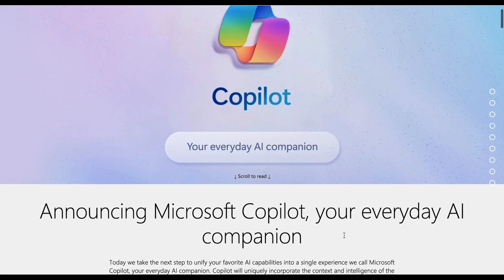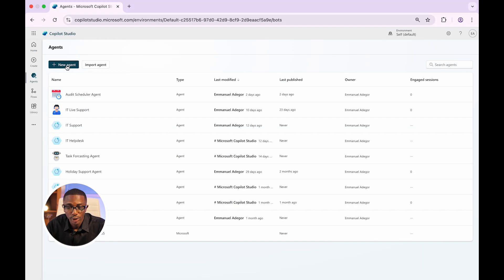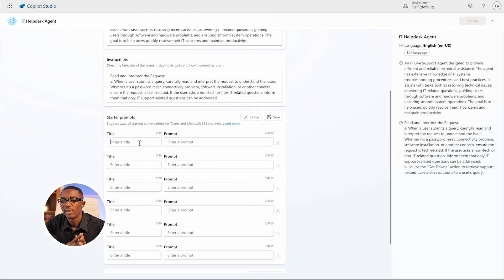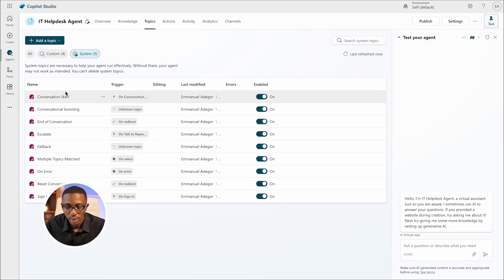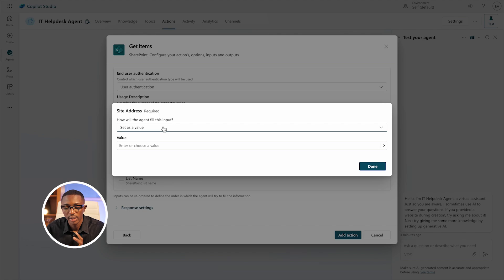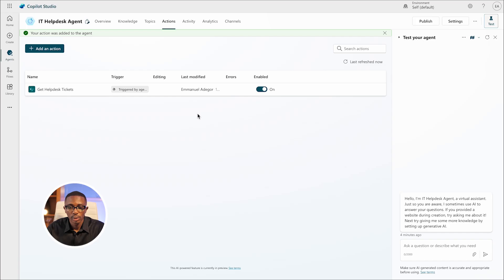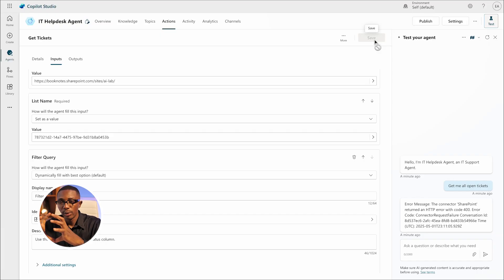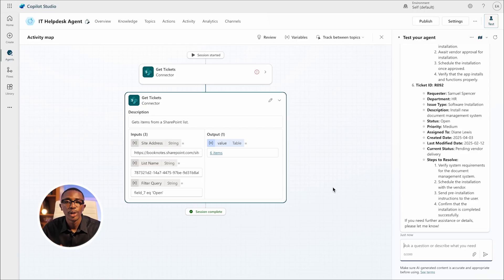Transform Your Customer Service with SharePoint Lists & AI Agents in Copilot Studio (2025)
🤯 Unlock the full potential of your customer service with SharePoint Lists and AI agents in Copilot Studio! Learn the powerful trick to turn SharePoint data into a knowledge source for your AI agents using Power Automate (Flow) actions & SharePoint’s REST API. Copilot Studio’s generative AI orchestrates everything, delivering precise, customer-ready responses that will elevate your service and boost efficiency! 😎

Feel free to replicate on other scenarios aside from Customer Service.

✅ Prerequisites:
- M365 Copilot license
- Power Automate free license
- An existing Copilot Agent (or check my article on how to build one here)
- An existing SharePoint list with data.

🎯 Example Prompts:
Description:An IT Live Support Agent designed to provide efficient and reliable technical assistance. The agent has extensive knowledge of IT systems, troubleshooting procedures, and best practices. It assists with tasks such as resolving technical issues, answering IT-related questions, guiding users through software and hardware problems, and ensuring smooth system operations. The goal is to help users quickly resolve their IT concerns and maintain productivity.

🎯 Instructions:
Read and Interpret the Request
a. When a user submits a query, carefully read and interpret the request to understand the issue. Whether it’s a password reset, connectivity problem, software installation, or another concern, ensure the request is tech-related. If the user asks a non-tech or non-IT related question, inform them that only IT support-related questions can be addressed.
b. Utilize the “Get Tickets” action to retrieve support related tickets or resolutions to a user’s query.